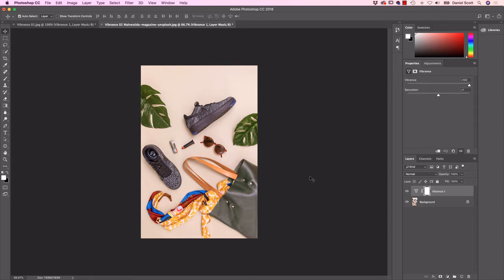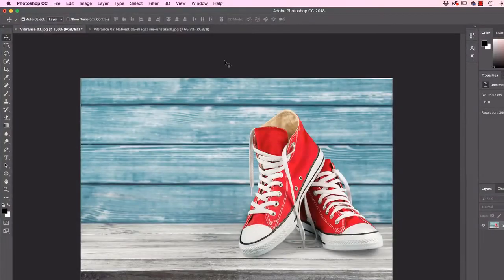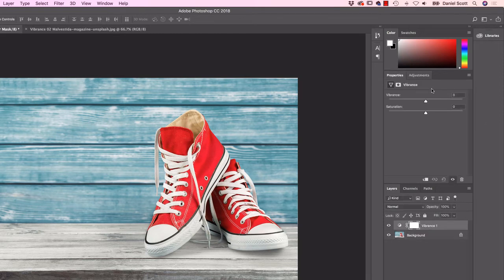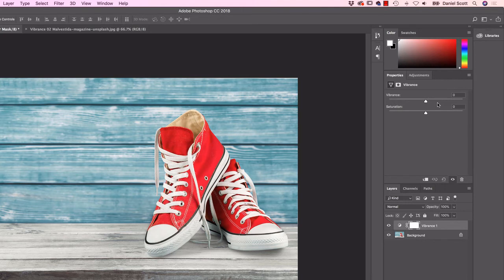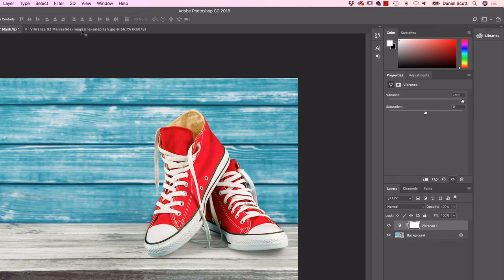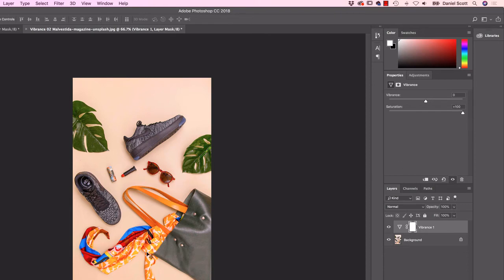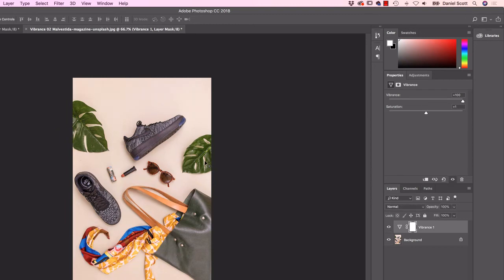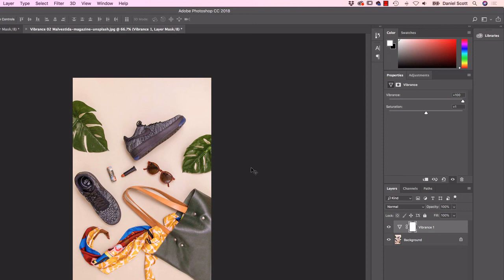How to enhance colors in photoshop using vibrance